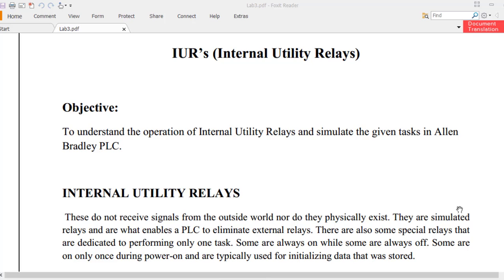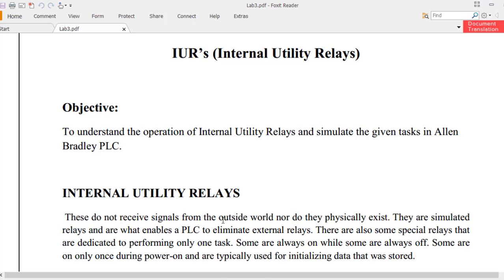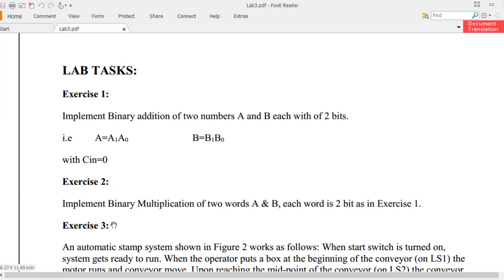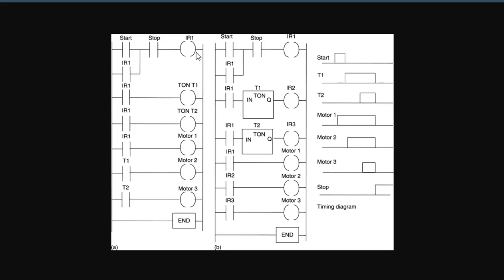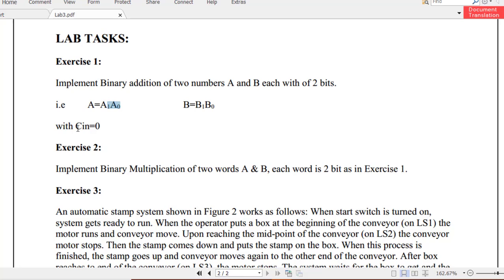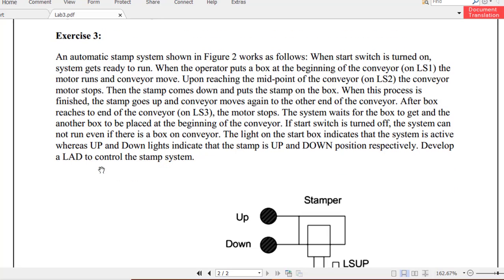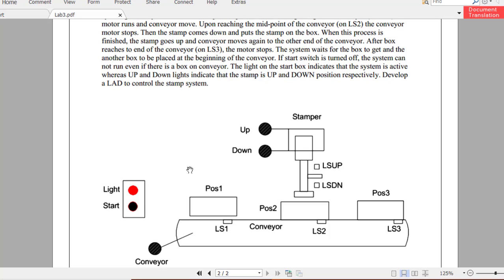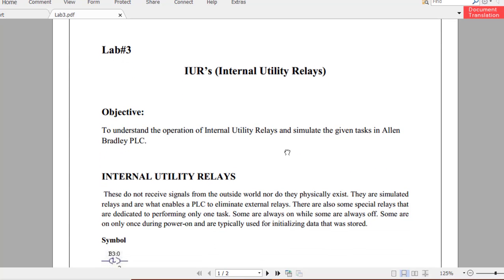Internal Utility Relays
This video explains the concept of Internal Utility Relays (IURs). Do mention your comments/queries in the comments section.